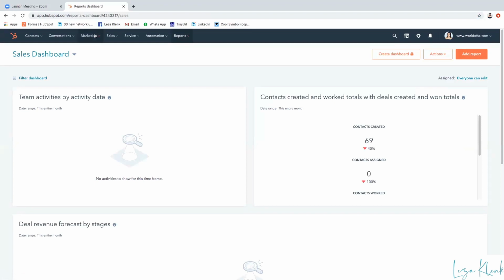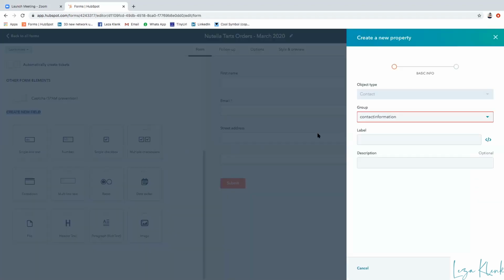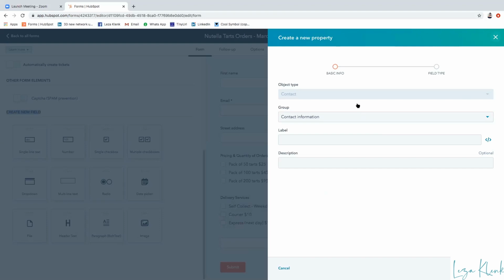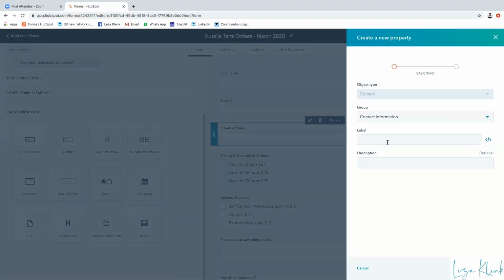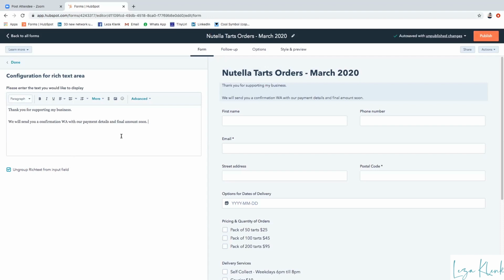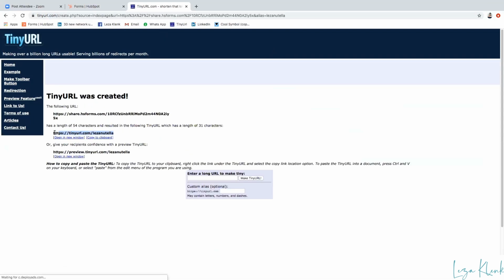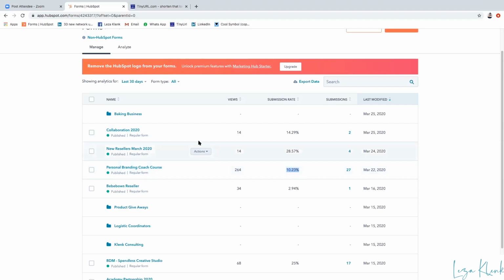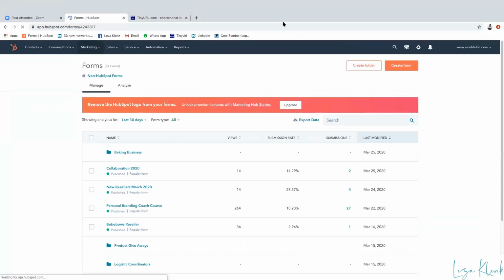Hubspot. How to configure online forms in 2 minutes!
As requested by many, I have started this new playlist to share some of the supporting tools and apps I used to keep me effective in delivering my work. In this video, I share how to configure a simple online form in 2 minutes that can help you convert interests into enquiries or acquire sales. This is best for businesses without a website, or businesses that has different product or service offerings often.

About me: I am a CEO, entrepreneur and a personal branding coach. My LinkedIn profile rakes more than 85,000 followers since 2017, and have grown my companies globally through connections I made online. My entire business including its capital raising efforts are done through online personal branding, and hence I advocate to support and guide many professionals to win opportunities through their unique asset.